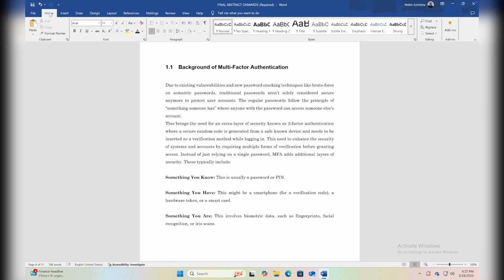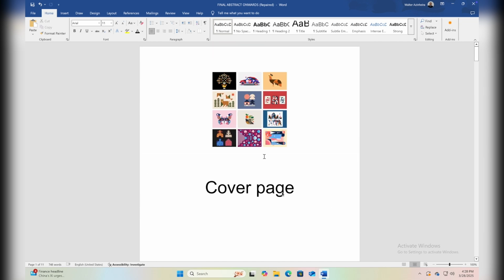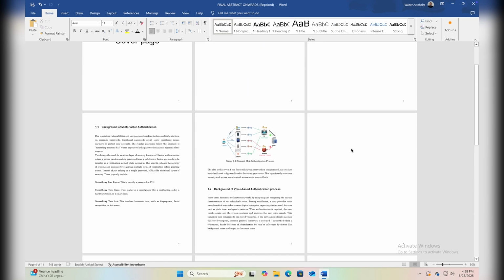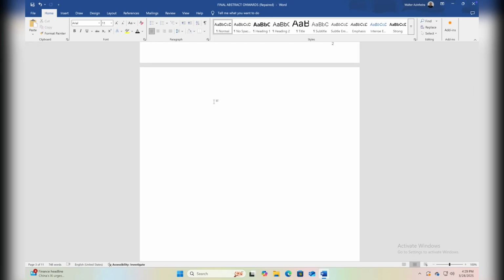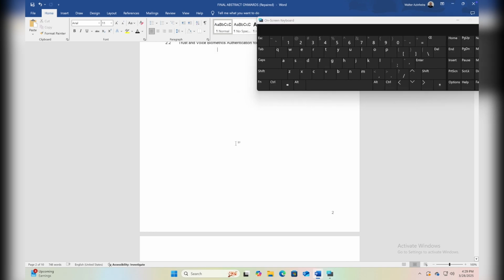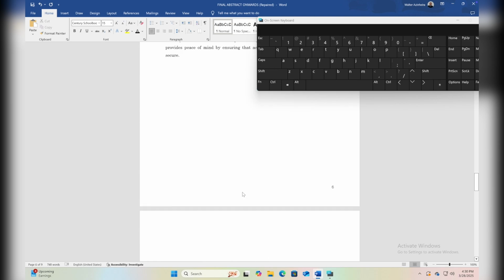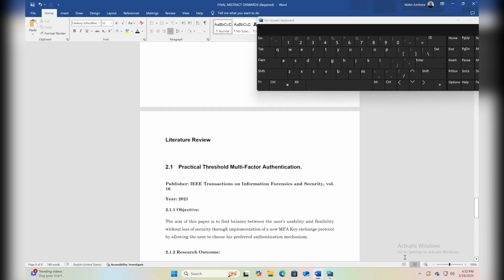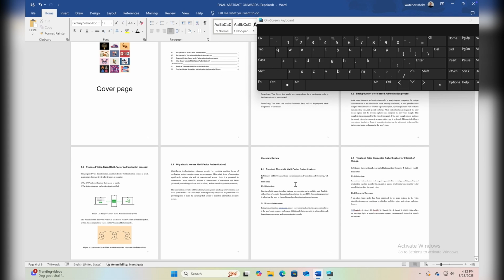How To Delete Blank Page In Word Document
Here's a quick tutorial on How to delete a blank page in Microsoft Word.